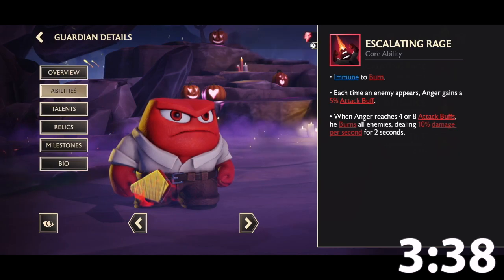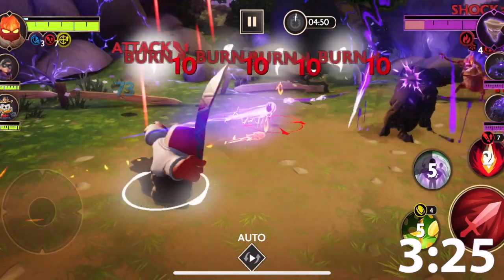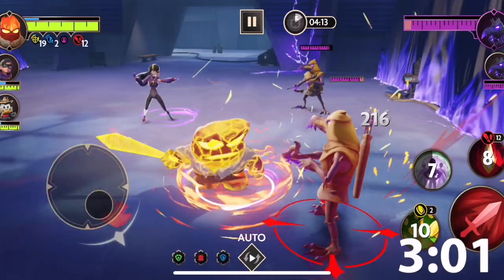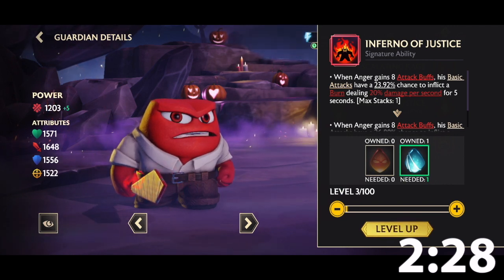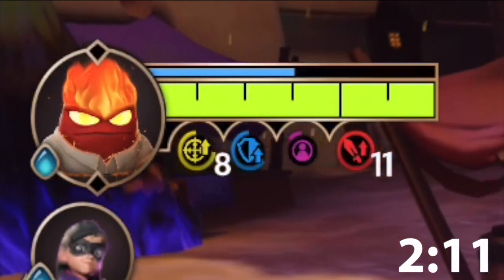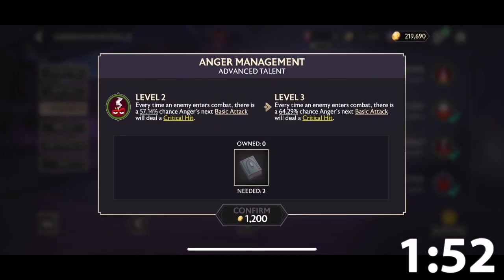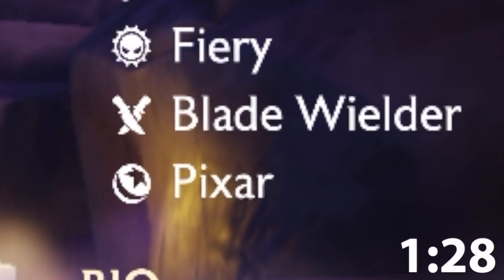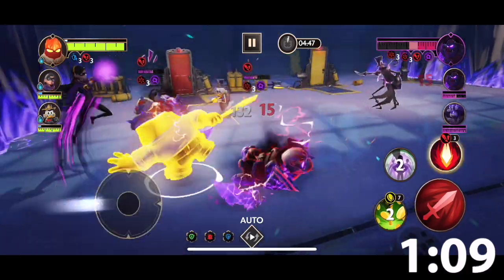Anger Guide - Review & How To Use Him! - HUGE DAMAGE!! - Disney Mirrorverse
4 Minutes... 1 Guardian... Anger. Fully Explained.